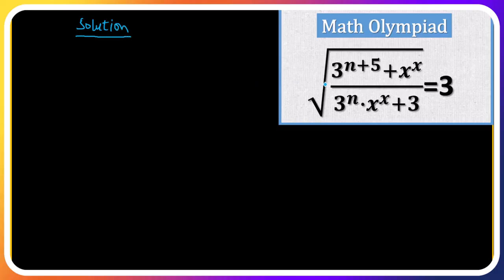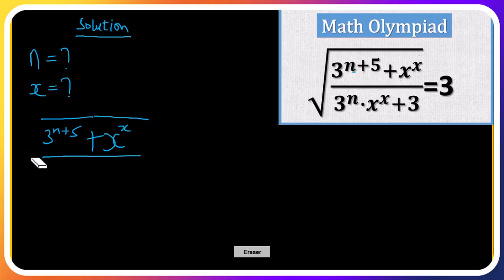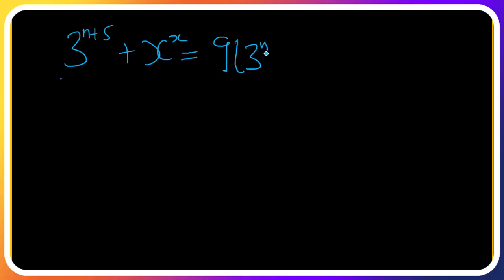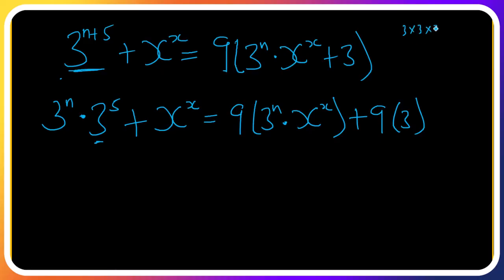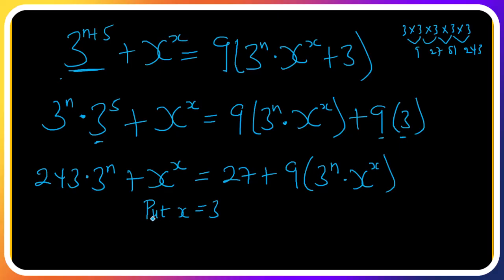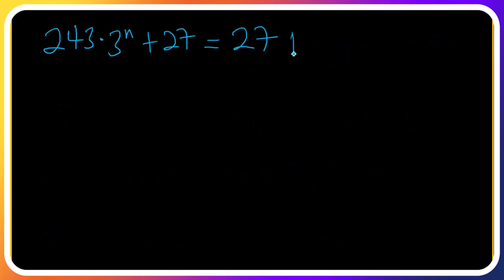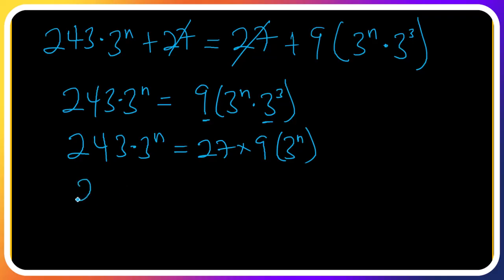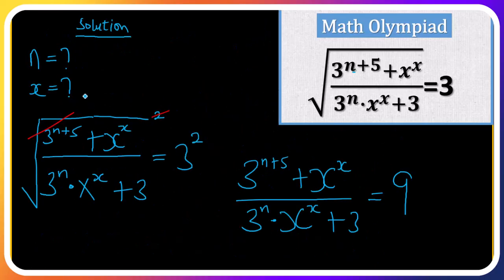Scary Exponential Equation Made Simple 😱 | Exam Hack | Exam Prep Puzzle ✨ | Math With Father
This exponential equation looks scary 😱, but it’s actually simple. In this video, Math With Father breaks it down step by step so you’ll never miss it again.

📌 What you’ll learn:
- How to eliminate square roots in exponential equations
- Step-by-step simplification
- Final solution: x = 3, n = all real numbers

🔥 Challenge: Try solving a similar exponential equation and comment your answer below!